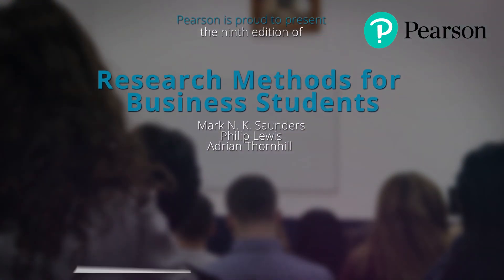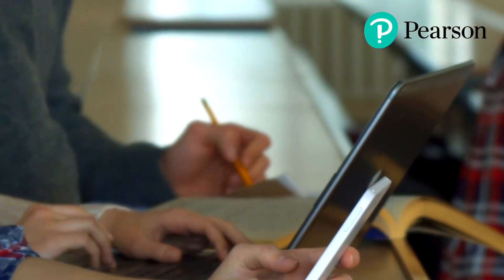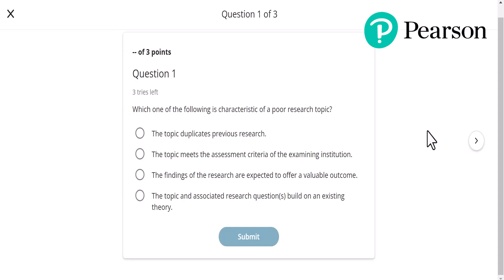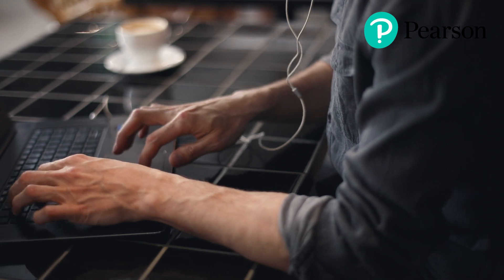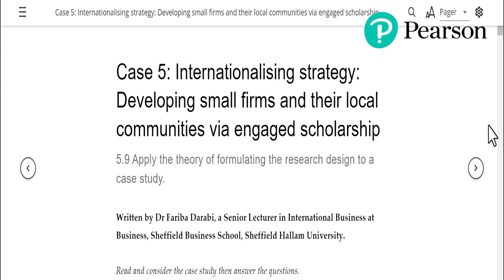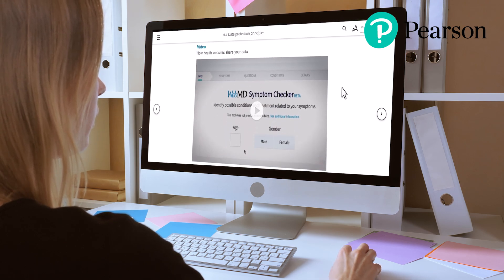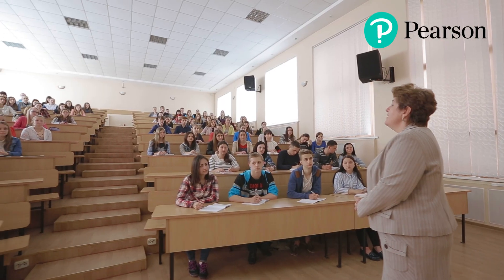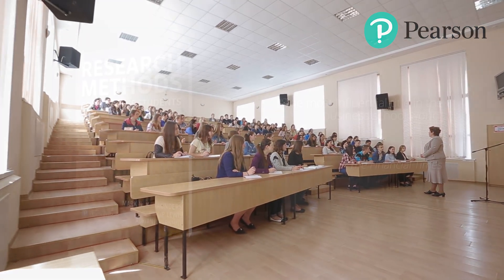Research Methods for Business Students - How can educators use the new edition?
Features of Revel for the 9th Edition

Revel® for Research Methods for Business Students by Saunders et al is the leading next-generation interactive textbook that blends assignable content with interactive assessments to enable students to read, practice, and study in one engaging and continuous experience.

Activity Learning Features

- Progressing Your Research Project Builder prompts students to apply what they have learned in the chapter to their own research project, which builds to a full proposal by the end of the module.

- Downloadable datasets in Excel help students practice manipulating, analysing, and reporting data.

- The embedded glossary provides immediate access to all the key terms for easy study and quick look-up.

- Prompt your students to take the Heightening Awareness of Research Philosophy survey online (HARP) to understand more about their own research philosophy and how it affects their research project.

Audio Features

- Your students can access audio recordings of students who share their own experiences about their research projects, with valuable practice tips and tricks as well as lessons they learned.

- Multimedia active learning

- Encourage student learning with a range of videos, audios and articles each with an open-response activity, where students type in notes for participating in class and learn through doing.